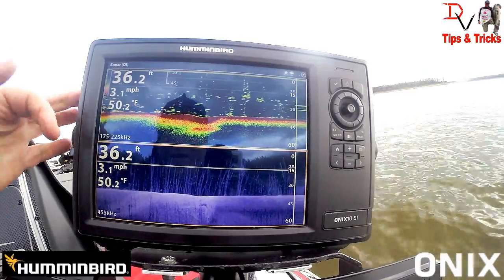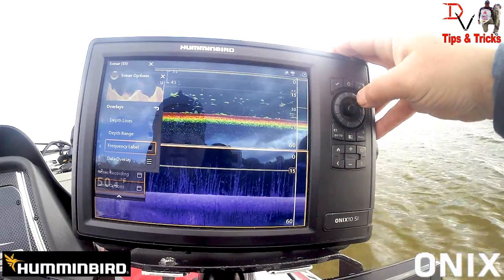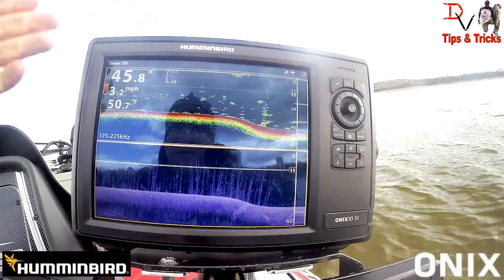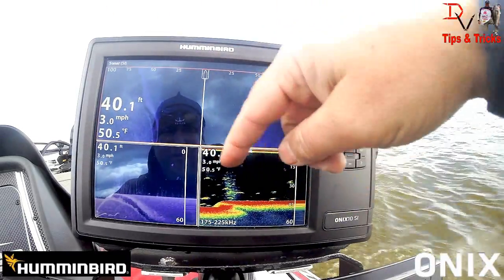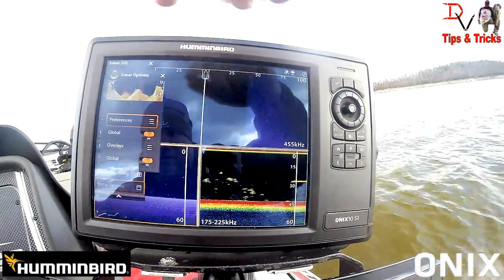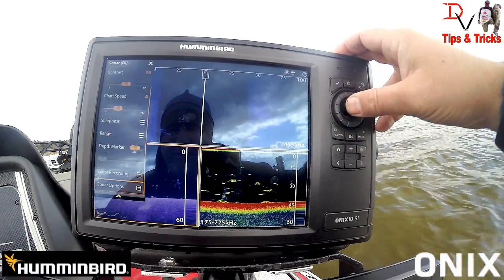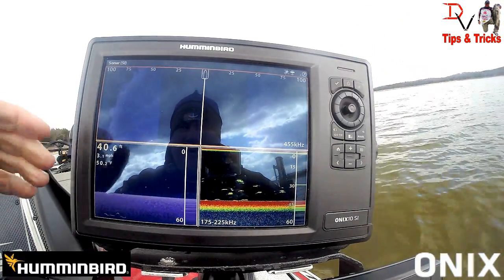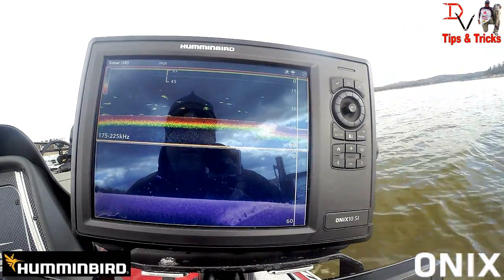Tips 'N Tricks 174: Humminbird ONIX Data Overlay Customization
Humminbird ONIX allows its users more features and more control. This Tips 'N Tricks Video discusses using Global Settings ON/OFF and Data Overlay and How you can customize your ONIX to add Overlays or Remove them to increase the data displayed. Get More...Get a Humminbird.